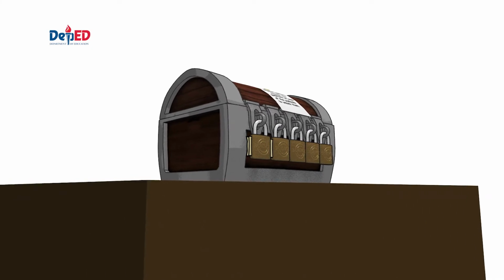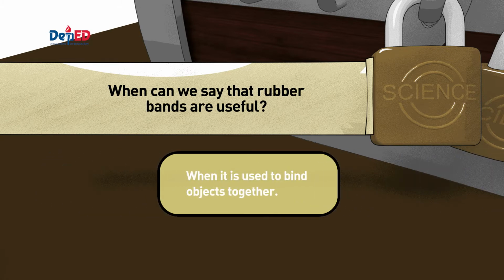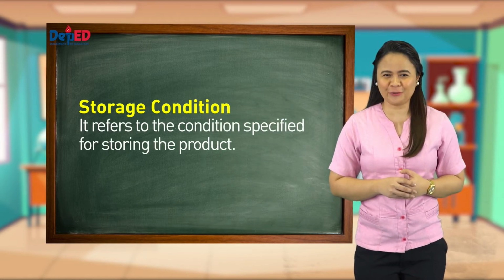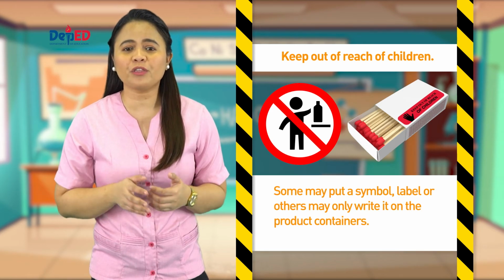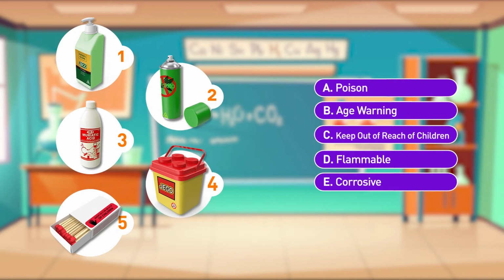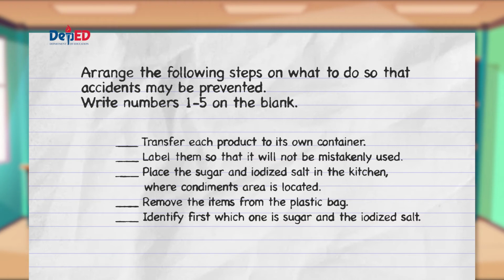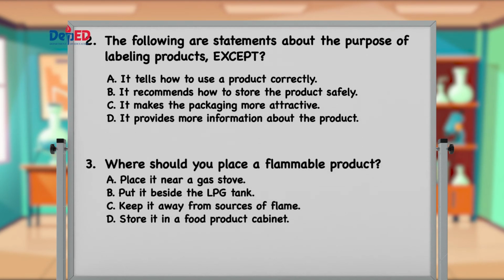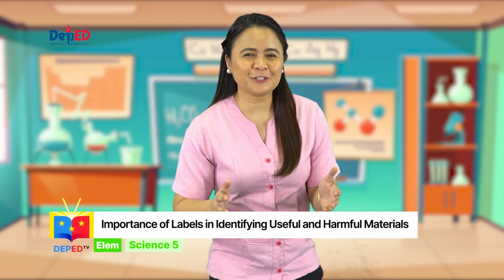Grade 5 Science Q1 EP3 Importance of Labels in Identifying Useful and Harmful Materials